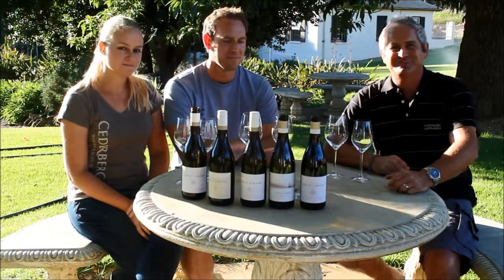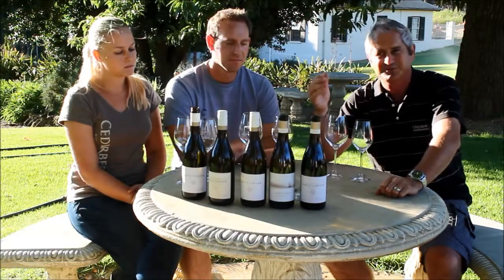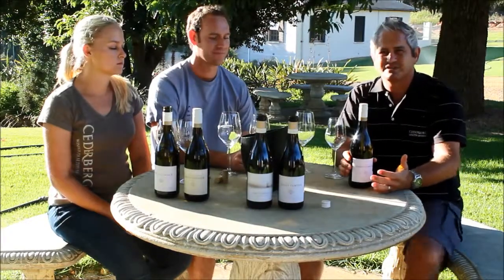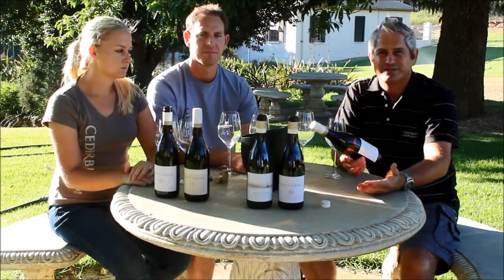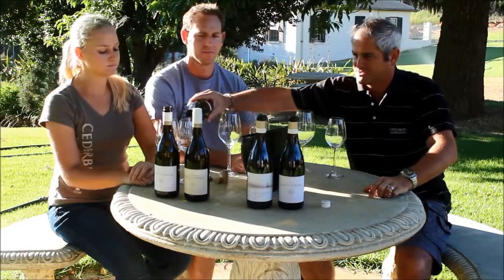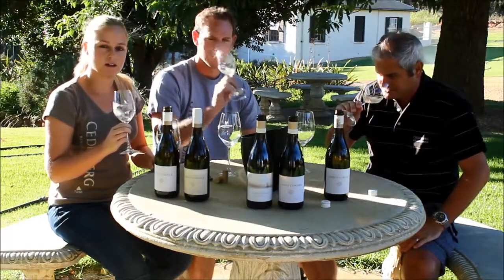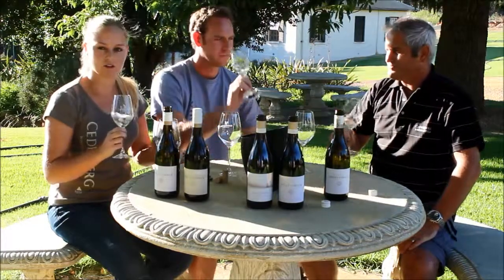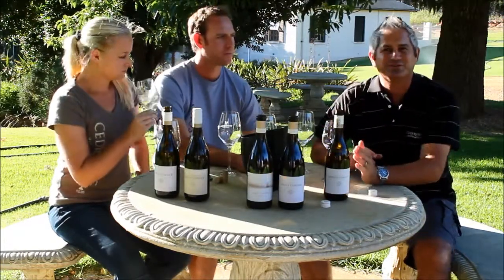wine.co.za talks to David Nieuwoudt from Cederberg Wines about their Semillon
wine.co.za talks to David Nieuwoudt from Cederberg Wines about their Ghost Corner  Semillon